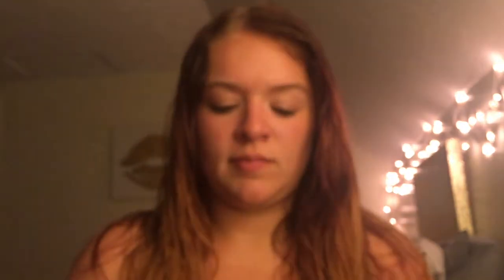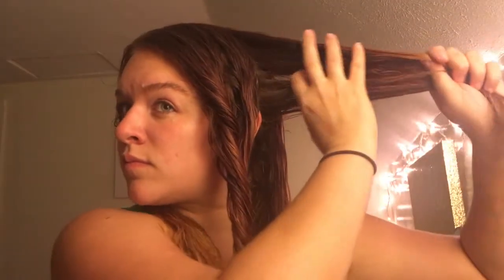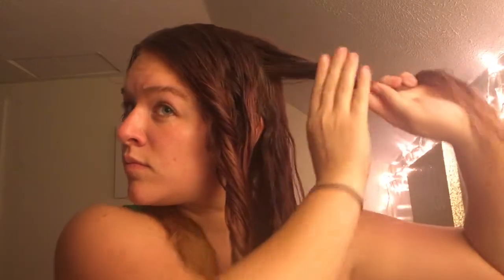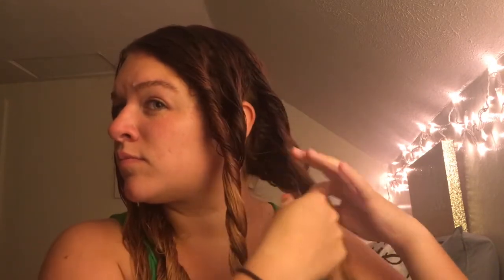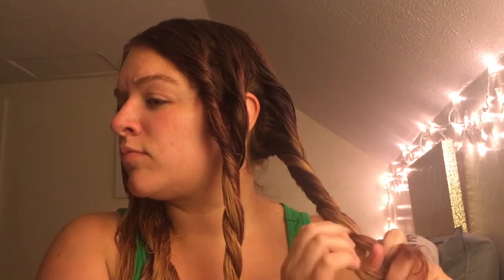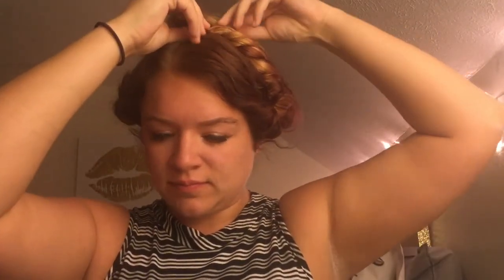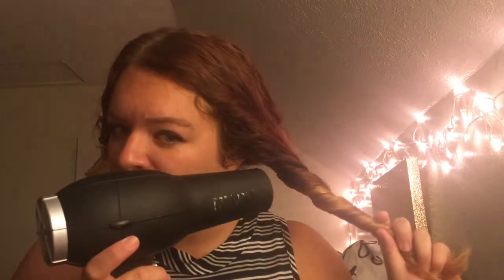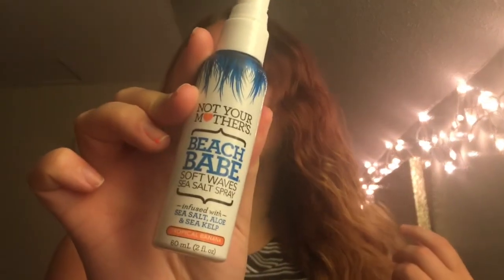No Heat Beachy Waves Hair Tutorial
Hello! Today I'm going to show you how I get beachy waves without the use of heat! These waves have been a staple in my routine for years and I always get complimented on when I curl my hair this way. They're even more perfect for summer because there's no heat! Give your tresses a break and opt for this on those lazy days.

Here's a list of the products I used in this tutorial:
- Briogeo Rosarco Milk Leave-In Conditioner
- Bumble and Bumble Don't Blow It Fine (H)air Styler
- KMS Hair Play Dry Wax
- Not Your Mother's Beach Babe Sea Salt Spray
- Bobby pins
- Five minutes because that's  how long you need to do these easy curls!